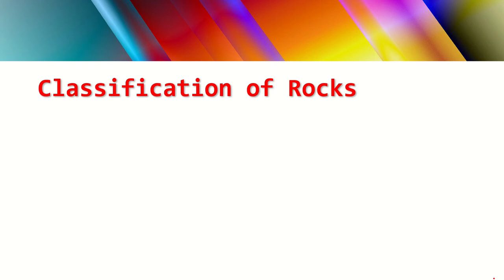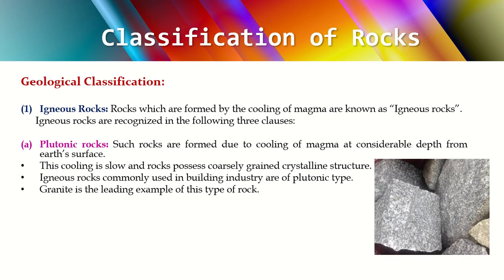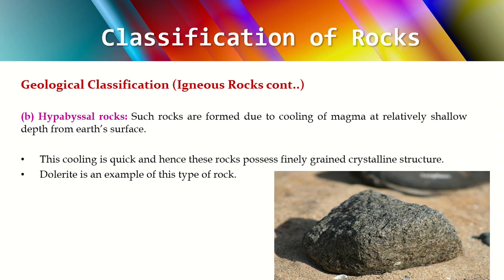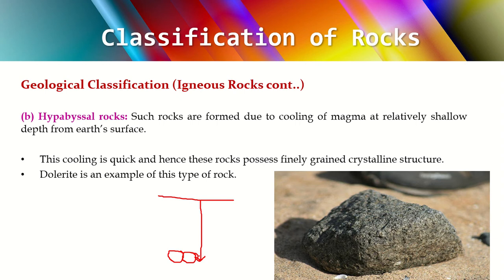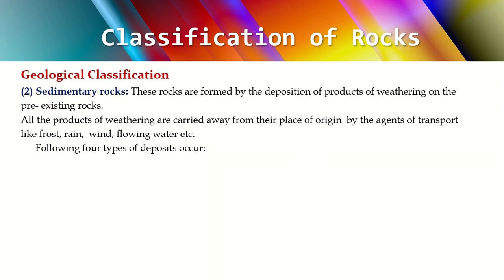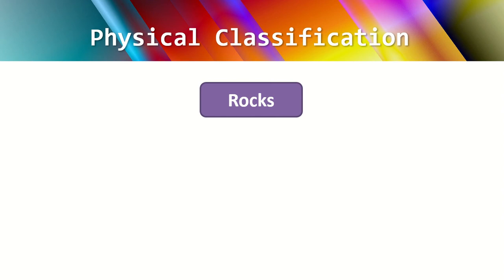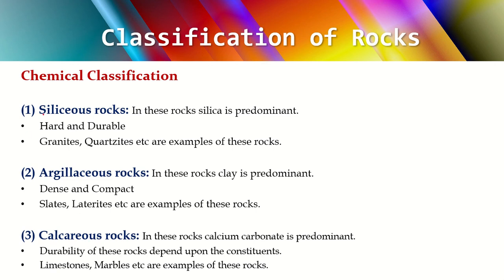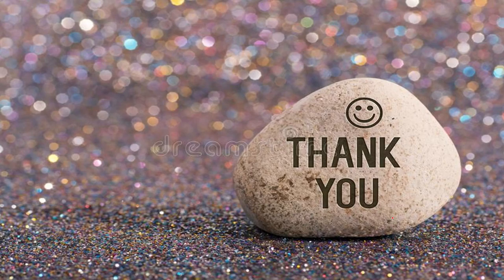Classification of Rocks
This video explains about classification of rocks in detail